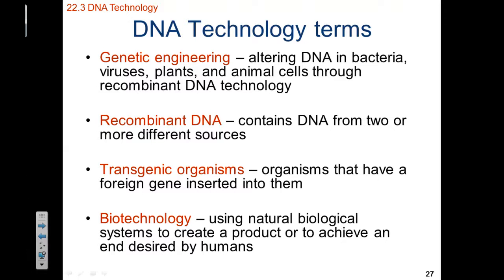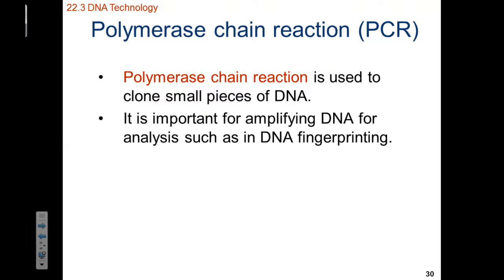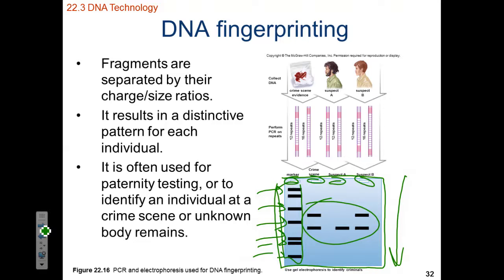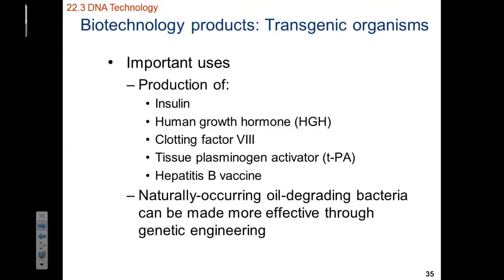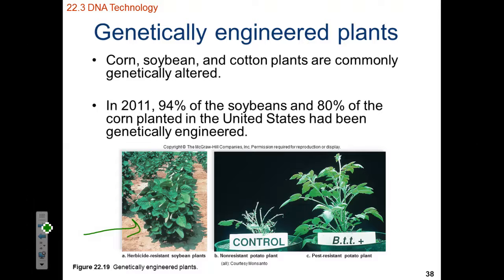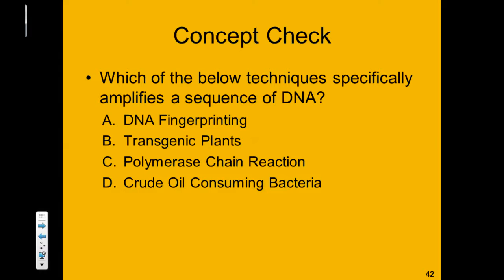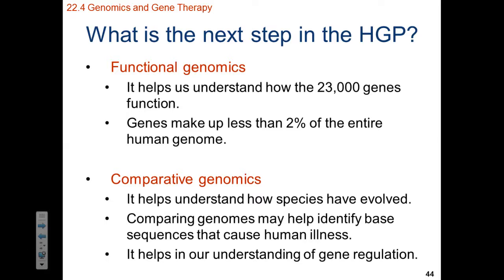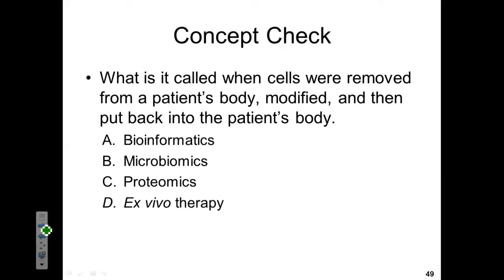HumanBio Ch 22 Biotechnology